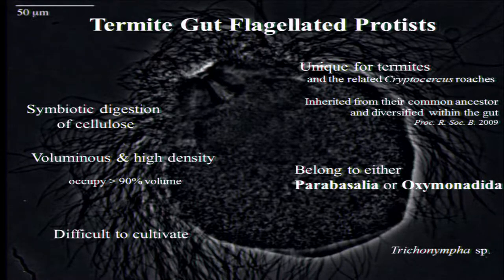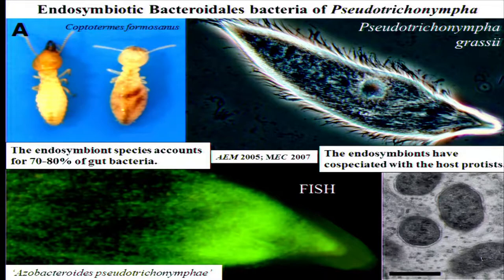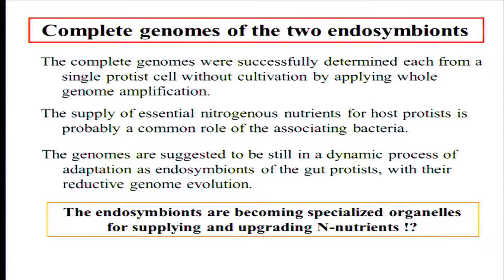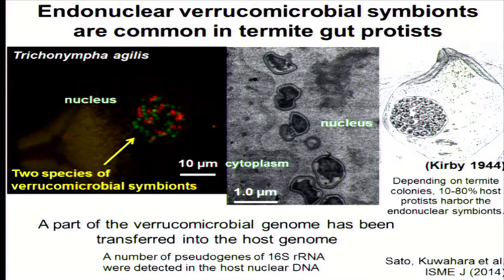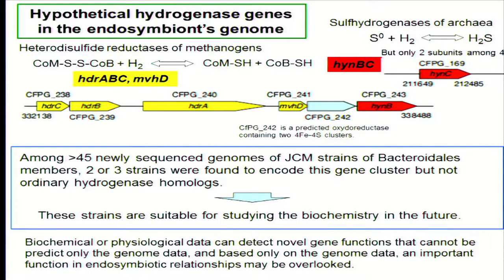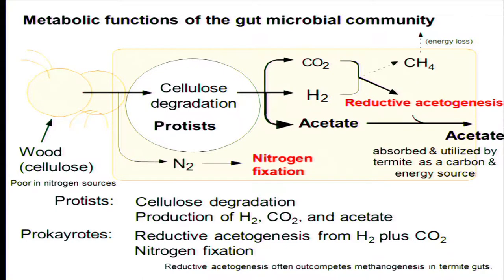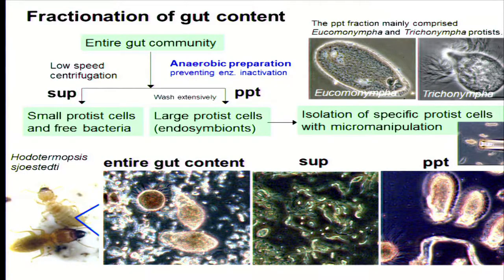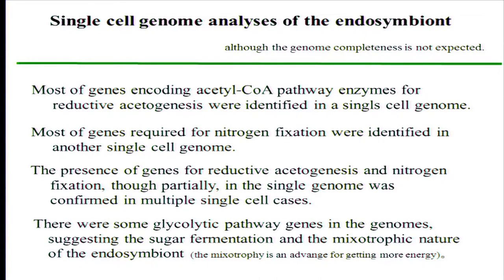Moriya Okhuma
This talk was presented at the Sackler colloquium Symbioses becoming permanent: The origins and evolutionary trajectories of organelles held October 15-17, 2014 in Irvine, CA.  Organized by W. Ford Doolittle (Dalhousie University), Patrick Keeling (University of British Columbia), and John McCutcheon (University of Montana), the meeting was co-sponsored by Canadian Institute for Advanced Research